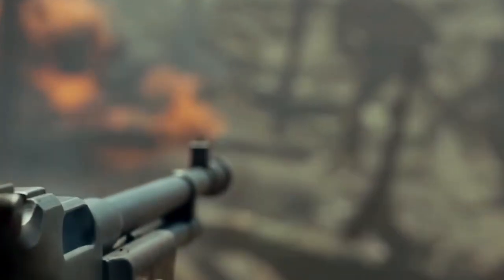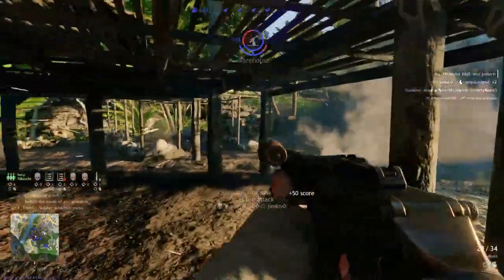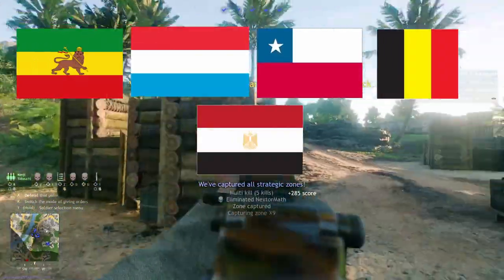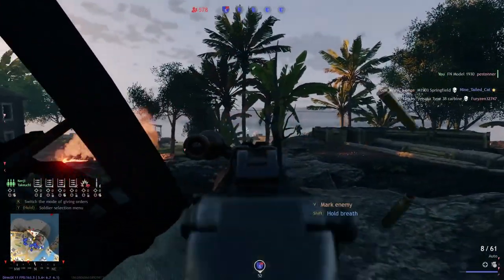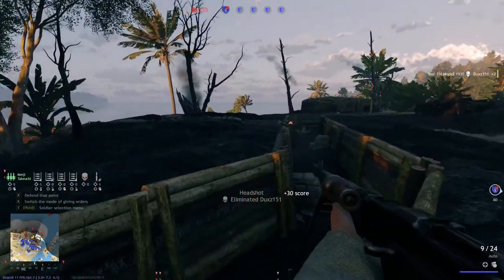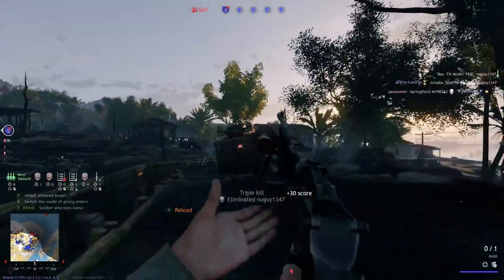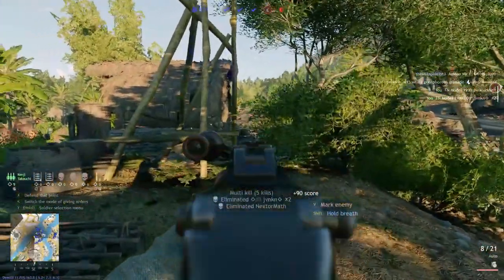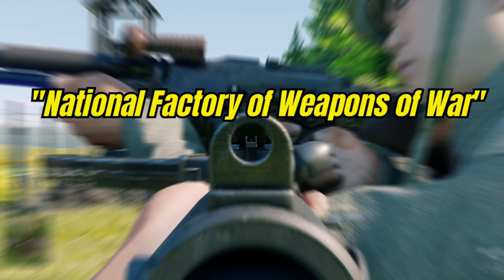Enlisted FN Model 30 Gold Weapon Order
Today's video is an Enlisted Review on the Gold Weapon Order the FN Model 30 which is a light machine gun available in pretty much every campaign for the axis. As a featured weapon in this current battlepass you can get the facts and decide if it is worth it you to use.